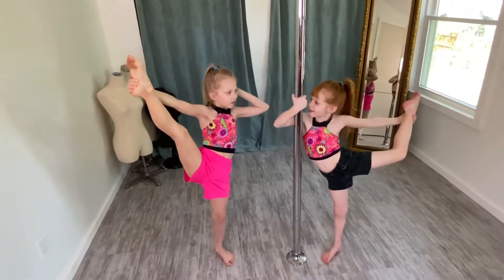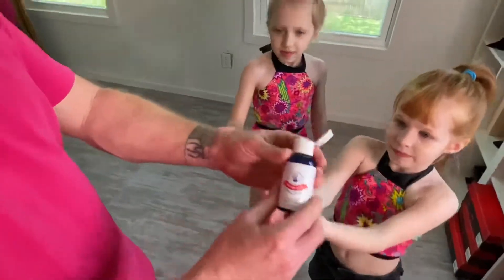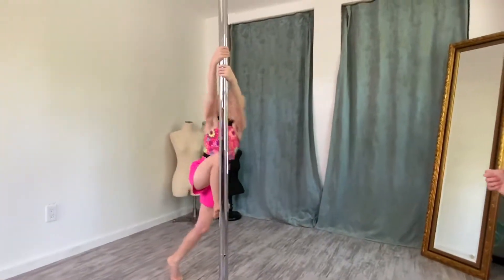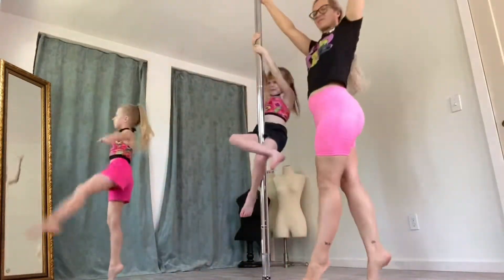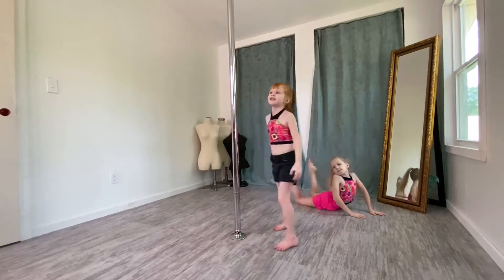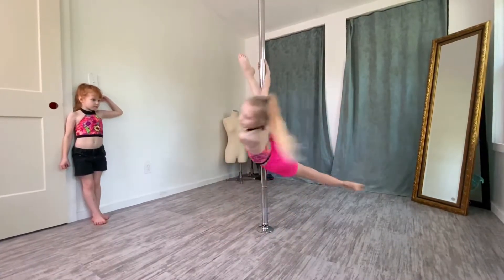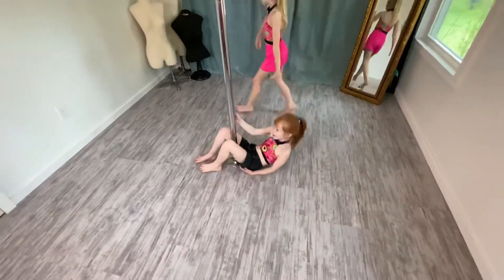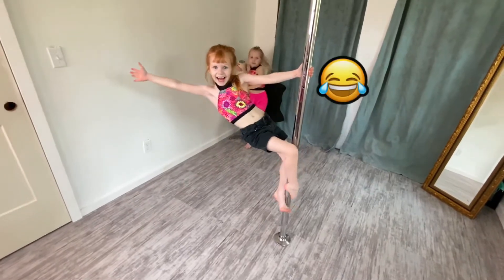Teaching them Pole Dancing at home! Trying new tricks & dancing together in our home pole studio!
Pole Dancing at home! Trying some new tricks and dancing together in our home pole studio space!